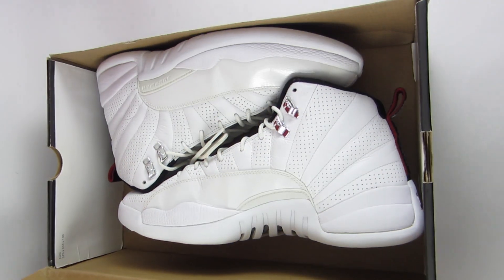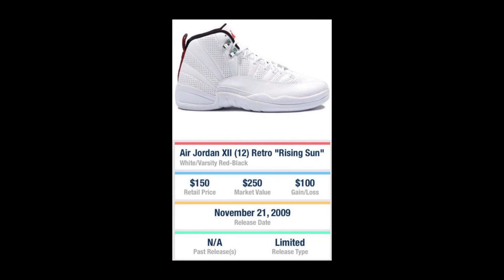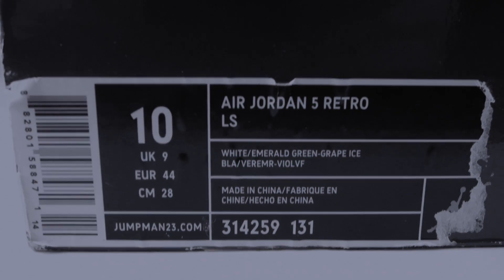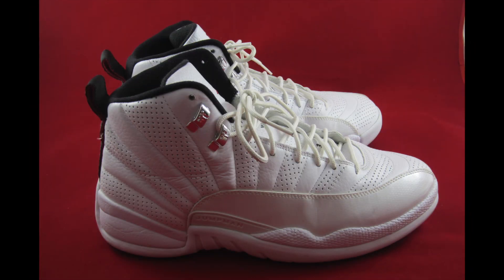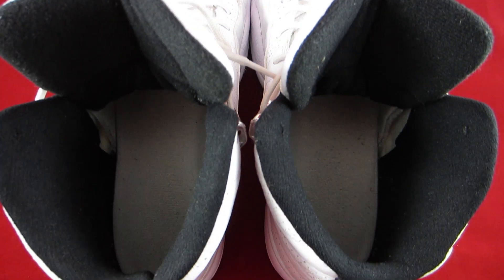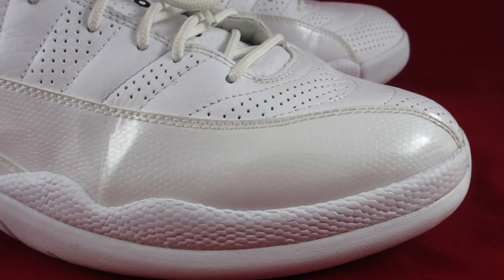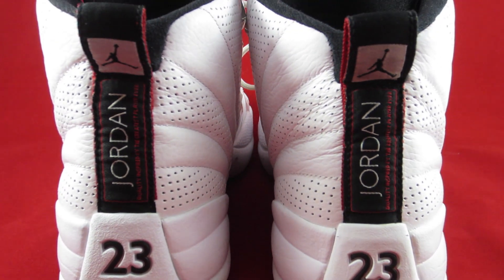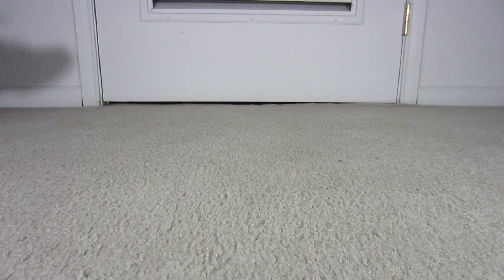Jordan 12 "Rising Sun" Review/On-Feet by Kc Sneakerhead